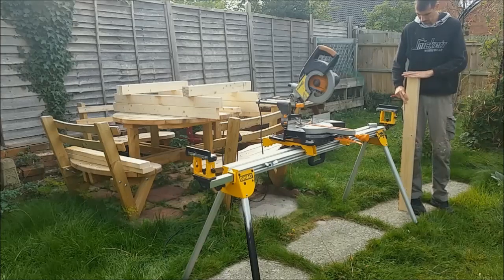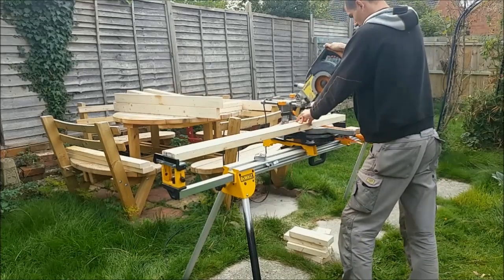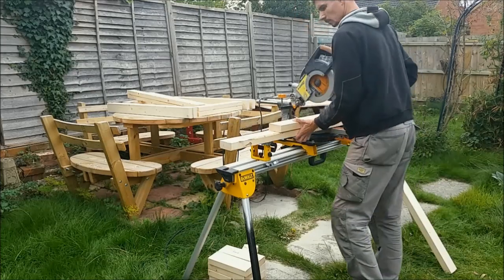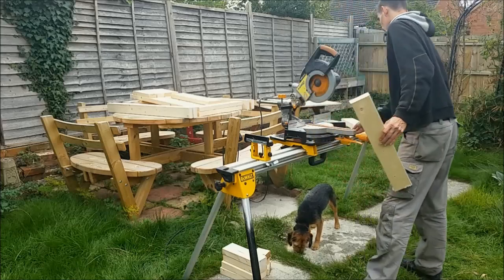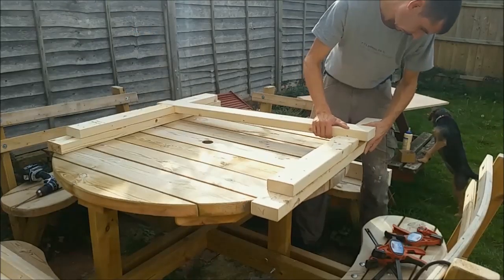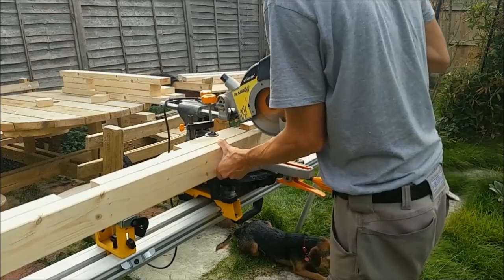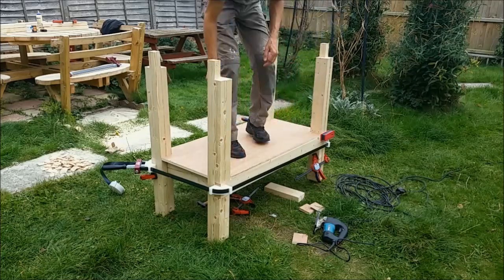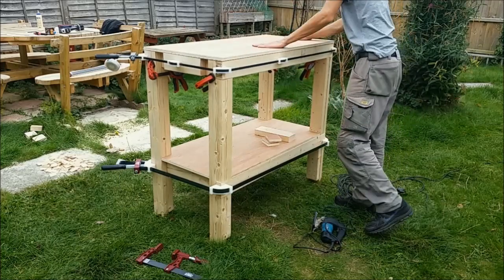2x4 work bench in kit form for W14 Exhibition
I got asked by Piher UK if I would give my opinion on and demonstrate their range of new clamps.
Having taken a look at the range, and decided they are actually very good quality clamps, they asked if I could build a workbench to use at the exhibition that could be assembled and dismantled fairly easily and be held together by some of the clamps...

Here's what we came up with, essentially a similar design to my own work bench and table saw stand (videos of these are on the main channel), and can easily be used in any workshop or garage space.

Also I got the music issue sorted, so I added it to this video!
I have been issued a commercial licence by the composer/artist on the track:
sweetwaveaudio account
commercial rights to use Summer Indie Rock under the
following terms:
Attribution in the video description:

seriously, go check this out, as the music on there is great!

I also contacted the company that was sending copyright infringements disputes to me via youtube, who have emailed me to say both of my channels are now "whitelisted" for this track